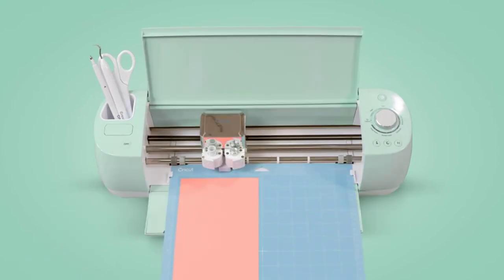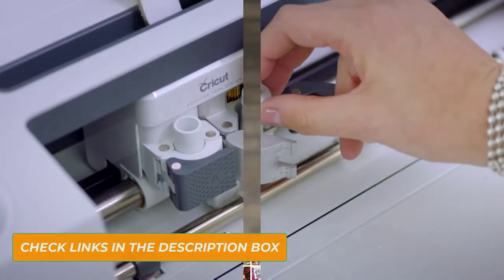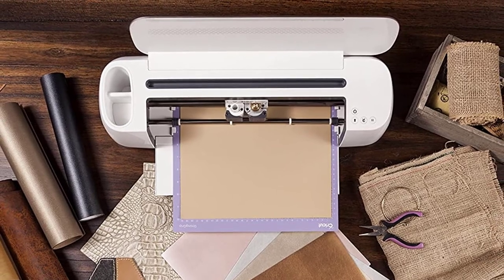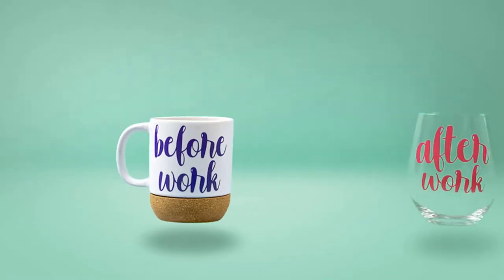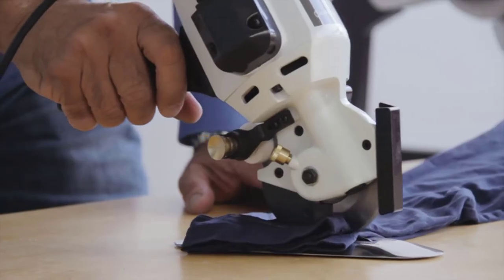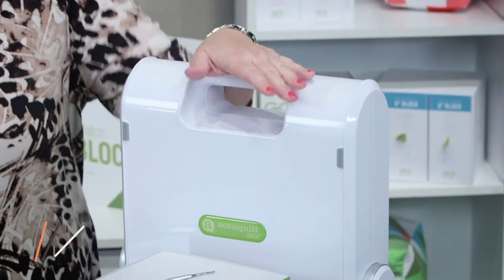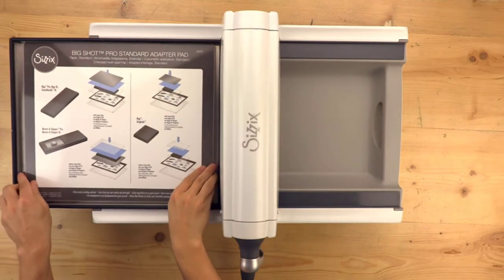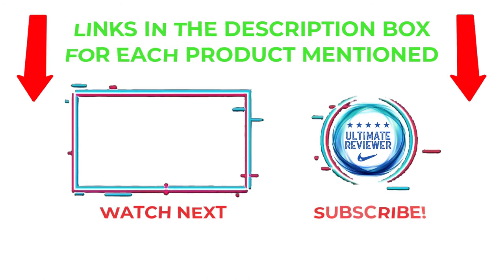Best Fabric Cutting Machines 2021 | Top 5 Fabric Cutting Machines Review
👨🏻‍🔧✔️Best Fabric Cutting Machines
📌Product Link📌
✅ 1. Cricut Maker
✅ 2.  Cricut Explore Air 2
✅ 3. Reliable Octagonal Knife Cloth Cutting Machine
✅ 4. AccuQuilt Ready. Set. GO! Ultimate Fabric Cutting
✅ 5. Sizzix 660550 Industrial Strength Die Cutting

Ultimate Reviewer brings you the best product which can help you in your daily life. We did extensive research and pointed out the best ones. There are many tents available to choose from, each with different characteristics, benefits, and prices. To help you make an informed decision, we did extensive research, read tons of reviews, and made a video with complete guideline. Stay updated with our cool products as it will make your life much more easier.